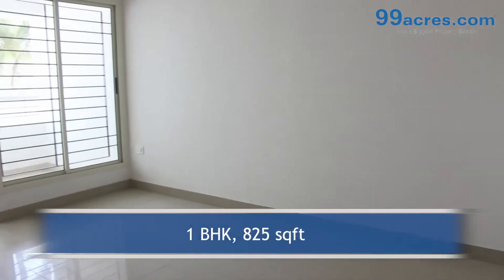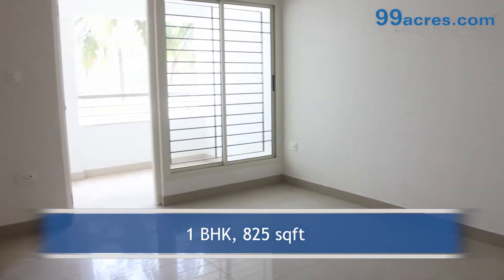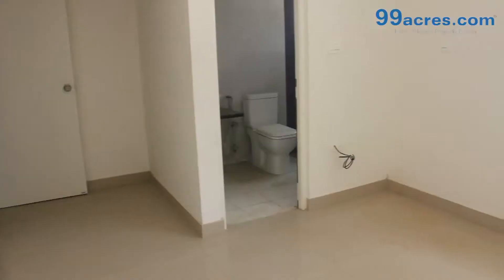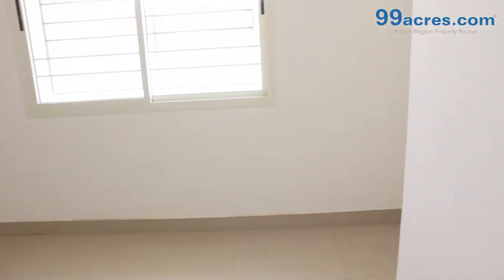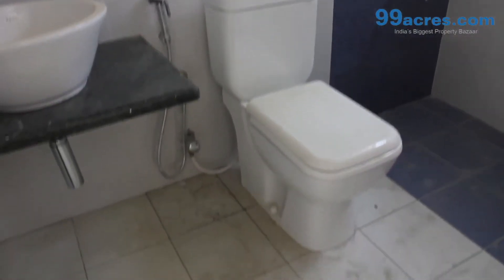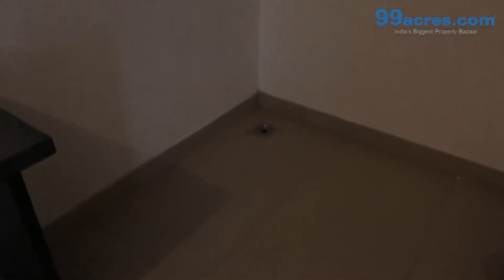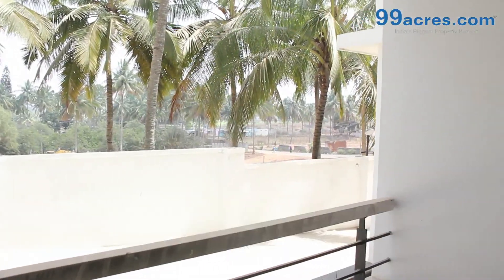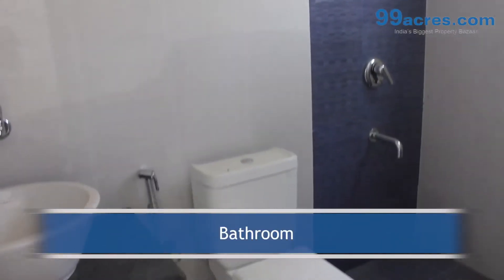1BHK Residential Apartment Nandi Retreat M10410501